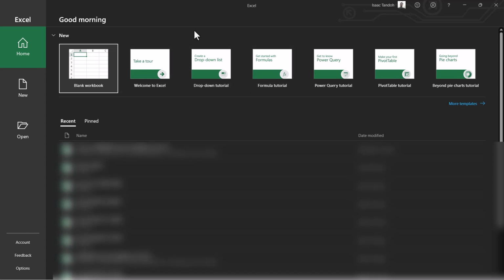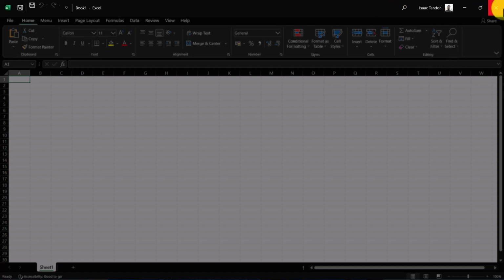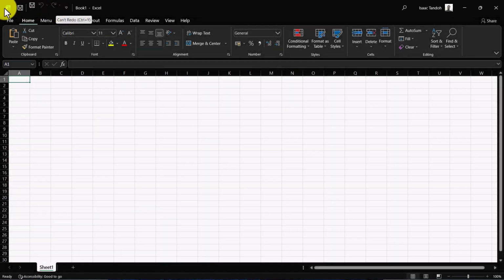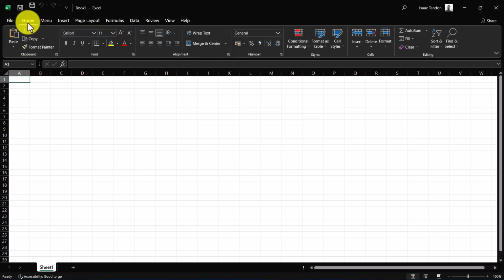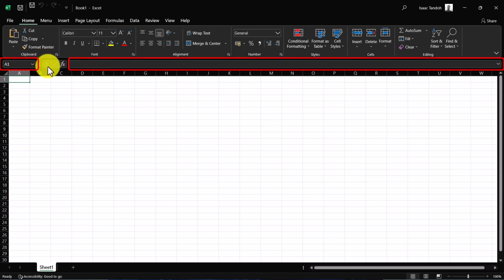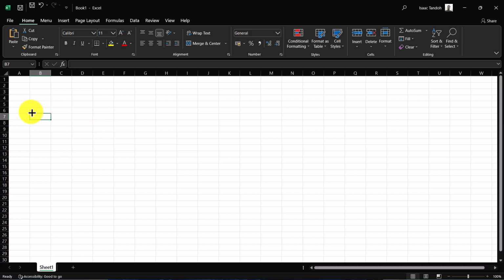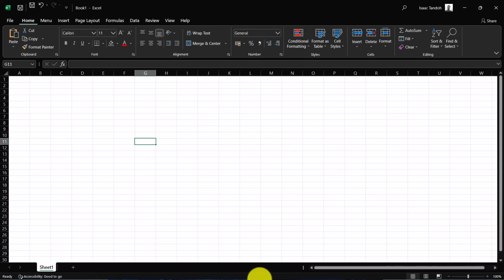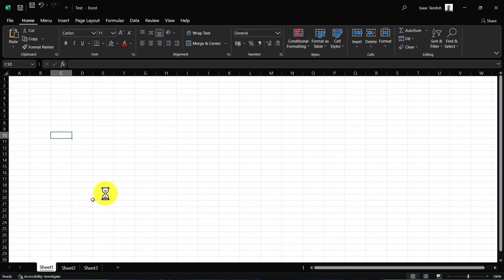Introduction to Microsoft Excel - 01 Interface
In this beginner-friendly tutorial, we'll take you through the first 3 steps of using Microsoft Excel. If you've never used Excel before, don't worry - we'll start from the very beginning! First, we'll cover the basic terminology and layout of Excel, so you can familiarize yourself with the interface. Next, we'll show you how to navigate the Excel ribbon and menus to find specific commands. Finally, we'll guide you through creating a new workbook and entering data into it, as well as how to save and open Excel files. With these fundamental skills, you'll be on your way to becoming an Excel pro in no time!

Whether you're a student looking to improve your coursework, a business professional needing to analyze data, or just someone looking to learn a valuable skill, this tutorial will provide a solid foundation for using Excel. So grab a beverage, sit back, and join us as we dive into the world of Excel!